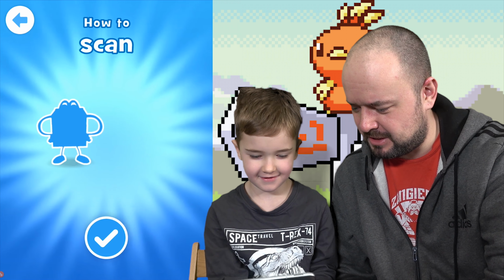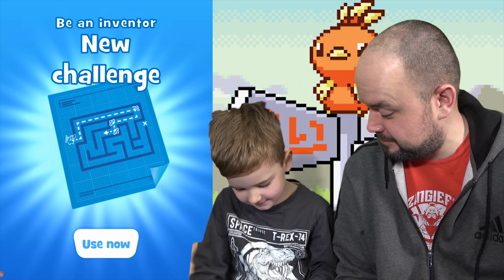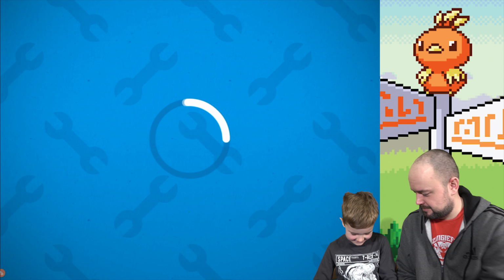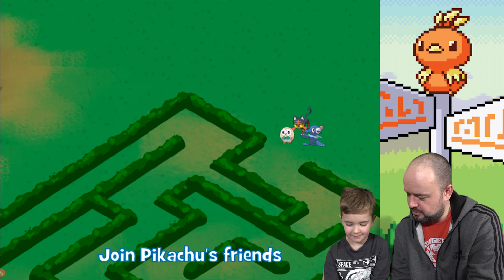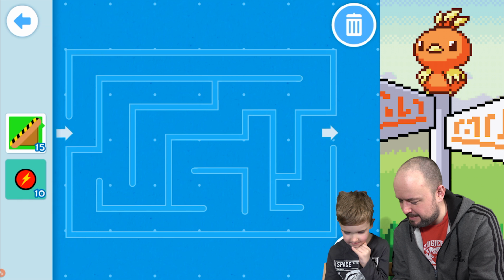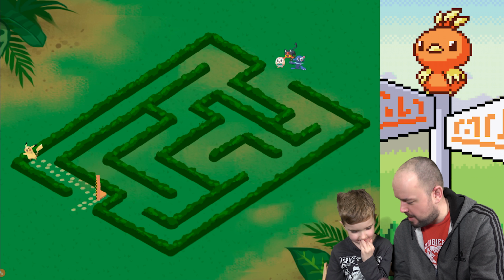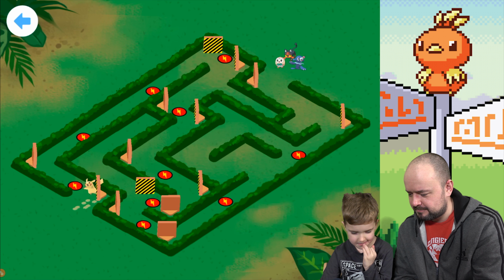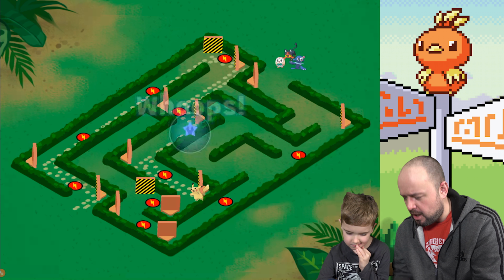Pokemon Trainer McDonald's Happy Studio App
GiantJim and Daddy take a look at the fun things you can do in the McDonald's Happy Studio app and the new Pokemon update.

Now your kids can get their hands on their favourite Pokémon and become a Trainer with every Happy Meal®.

Pokémon is here!

Pokémon has arrived at McDonald’s. Your kids can learn about all the different Pokémon, their amazing skills and their habitats.

16 amazing Pokémon toys

Your kids can say hello to Pikachu, Squirtle, Psyduck and many more of their favourite Pokémon. Now with an exclusive Pokémon toy and an official Pokémon Trading Card Game card in every Happy Meal®.

Happy Readers book offer

Pop out the vouchers on your child’s Happy Meal® box to get one of two Happy Readers® books for £1 from WHSmith or Eason (Northern Ireland), or you can use the voucher-code at kobo.com to download a Happy Readers® eBook for free.

Happy Studio

Experience Pokémon with the Happy Studio app. Now you and your kids can play fun games together, with three exclusive Pokémon challenges.